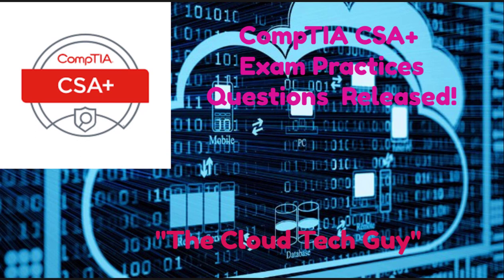Comptia Cybersecurity Analyst (CSA+) Exam Dump Questions (Practice Exams)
There are over 200 questions (Three full practice exams) to prepare for the CompTIA Cybersecurity Analyst (CSA+)..

They are timed and two exams are just like the real exam!

 - 85 Questions

 - 185 Minutes to complete

 - Multiple Choice

 - Graded at 750 to pass or fail

As a CompTIA and IT Security/Cloud Trainer and consultant these are going to be the closest questions to getting a passing score...

This certification is an international, vendor-neutral cybersecurity certification that applies behavioral analytics to improve the overall state of IT security. CSA+ validates critical knowledge and skills that are required to prevent, detect and combat cybersecurity threats.

Overview

As attackers have learned to evade traditional signature-based solutions such as firewalls, an analytics-based approach within the IT security industry is increasingly important for most organizations. The behavioral analytics skills covered by CSA+ identify and combat malware, and advanced persistent threats (APTs), resulting in enhanced threat visibility across a broad attack surface. CompTIA CSA+ is for IT professionals looking to gain the following security analyst skills:
•Configure and use threat detection tools.
•Perform data analysis.
•Interpret the results to identify vulnerabilities, threats and risks to an organization.

CSA+ certified skills are in-demand Properly trained IT security staff who can analyze, monitor and protect cybersecurity resources are in high demand.  The U.S. Bureau of Labor Statistics (BLS) predicts that information security analysts will be the fastest growing overall job category, with 37 percent overall growth between 2012 and 2022.

CSA+ is globally recognized CompTIA CSA+ is ISO/ANSI 17024 accredited and is awaiting approval by the U.S. Department of Defense (DoD) for directive 8140/8570.01-M requirements.

CSA+ provides substantial earnings potential A career in information security analysis ranked seventh on U.S. News and World Report's list of the 100 best technology jobs for 2017. According to the Bureau of Labor Statistics, the median pay for an information security analyst is $90,120 per year.

CSA+ is industry supported CSA+ is developed and maintained by leading IT security experts. Content for the exams stems from a combination of industry-wide survey feedback and contributions from our team of subject matter experts.

comptia cybersecurity analyst csa+ training
comptia cybersecurity analyst practice test